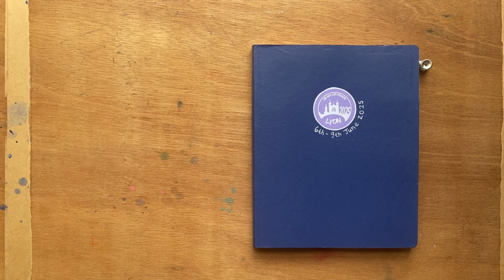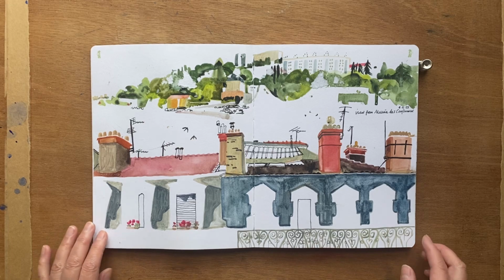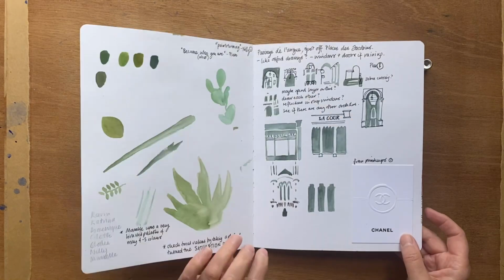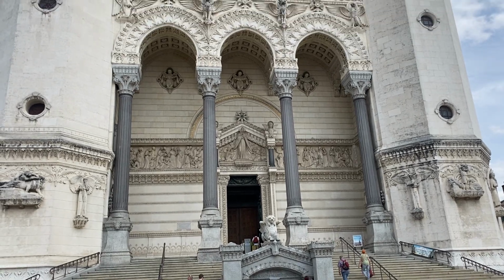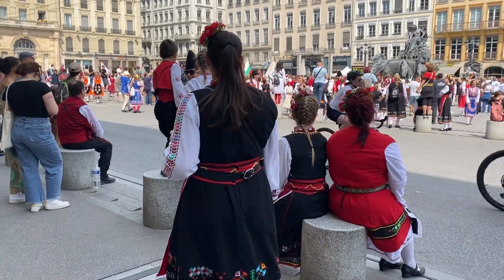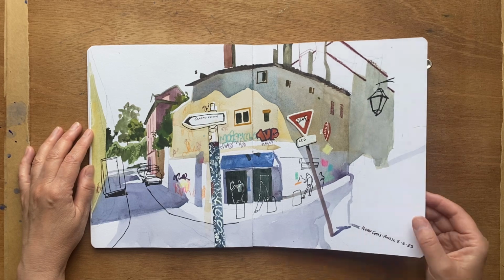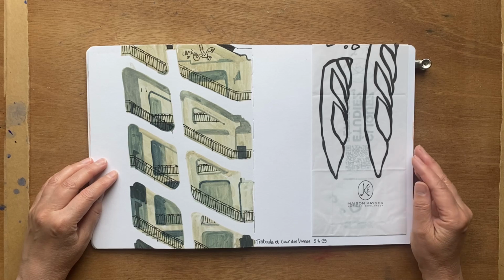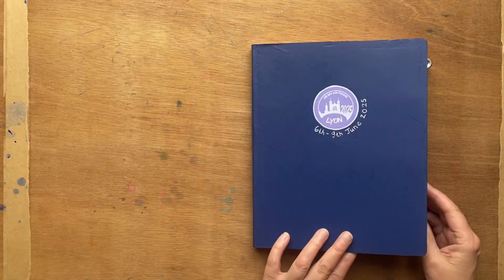Sketchbook tour - Lyon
*This video has hand-typed subtitles and a transcript.

A sketchbook tour, a flip-through of pages, from a recent trip to Lyon in France. The drawings were made in a Stillman and Birn Beta sketchbook using mostly watercolour, fine liners and white gel pens.

By watching the videos you are supporting my channel, thank you!
If you would like to find out more about my work, here are a few links: